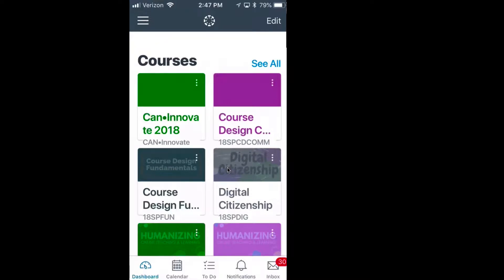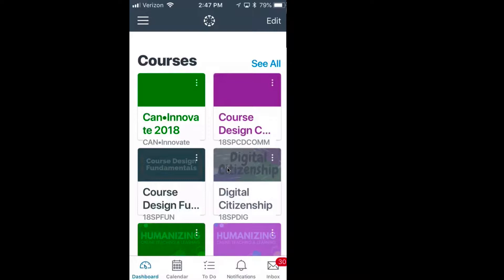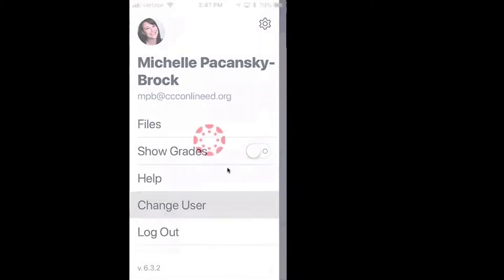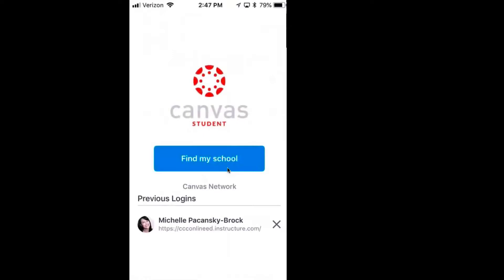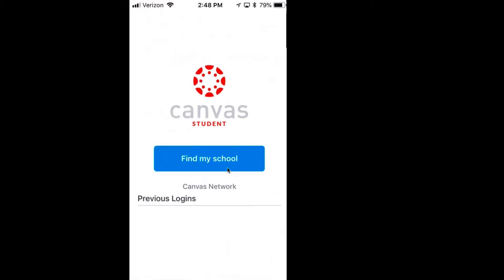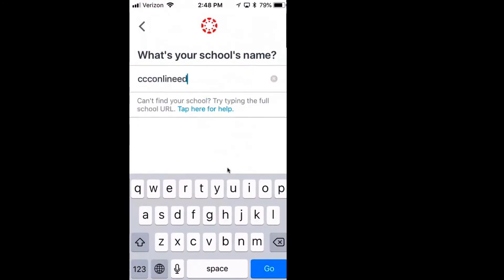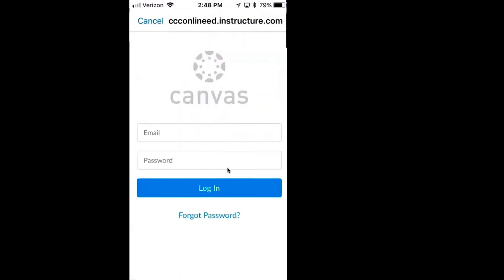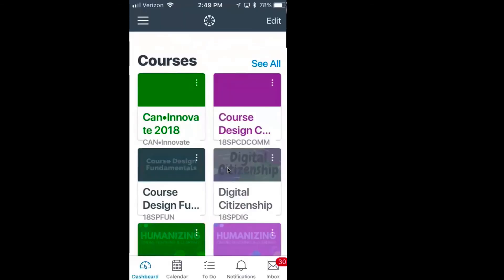How to Access @ONE Courses via the Canvas Student App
A brief tutorial to get you started with using the Canvas Student app!